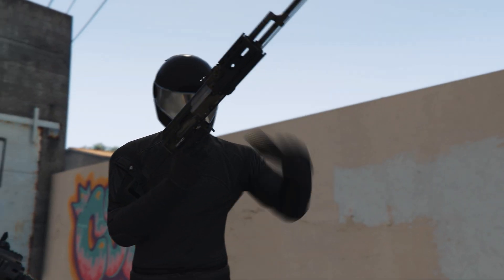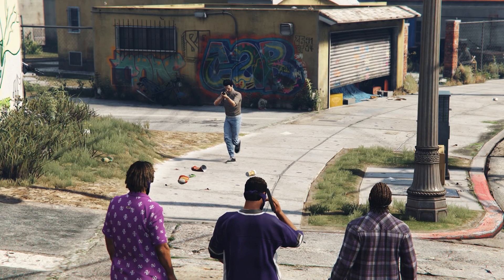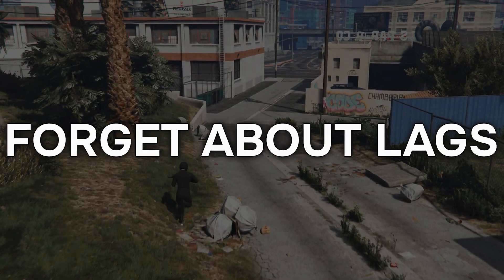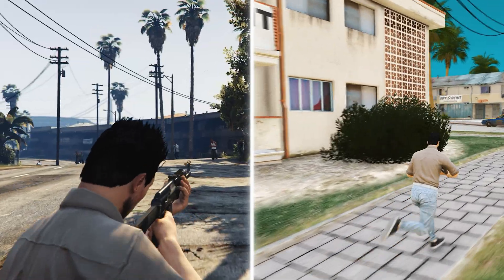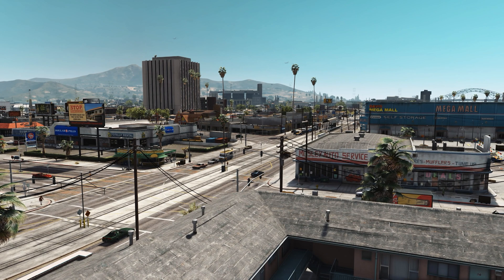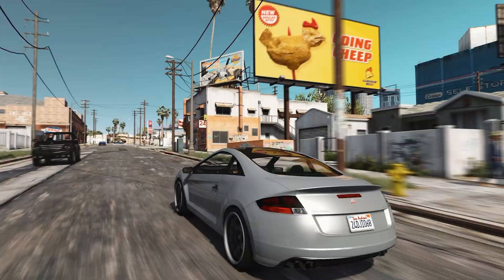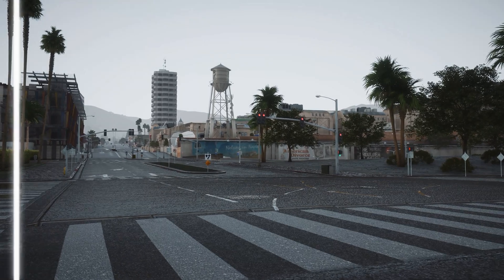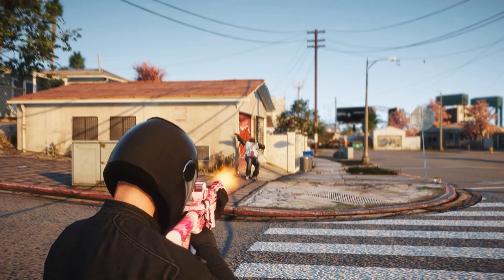Here's How To Boost Your FPS | FiveM FPS Pack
Struggling with low FPS in GTA 5 during intense PvP battles? Say goodbye to choppy gameplay and hello to smooth, crisp action with our latest video guide. We're here to show you exactly how to increase your FPS in FiveM, ensuring every shootout is as thrilling as intended.

What You'll Learn:
- Optimize Your Settings: No more guesswork! We'll guide you through the best FiveM graphic settings for optimal performance without sacrificing visuals.
- Explore Our FPS Packs: From Vanilla for clarity in shootouts to Ultimate for hardcore action—find out which FPS pack suits your playstyle and setup.
- FiveM FPS Increase: See real-time results with our side-by-side FPS comparison. Witness how our mods enhance gameplay on FiveM servers.

Additional Tools:
- FiveMods Optimization Engine: Automatically adjust settings to suit your system for maximum FPS. It's perfect for gamers who need extra performance without the hassle.

Whether you're a seasoned gamer or new to modding, this video will equip you with the tools to get more fps in FiveM and enhance your GTA 5 experience. Don't let poor FPS hold you back—take control and elevate your game!